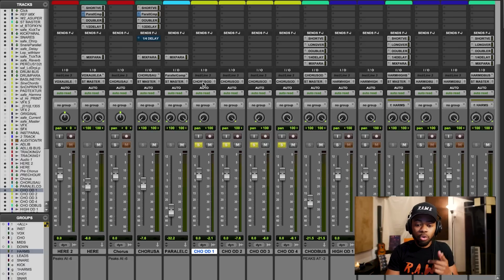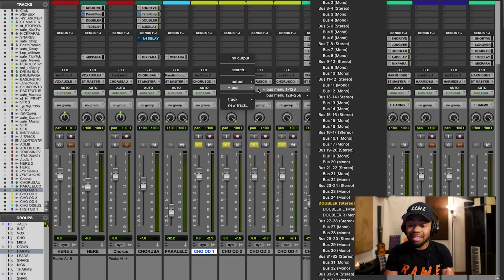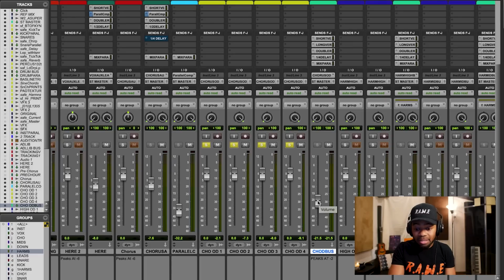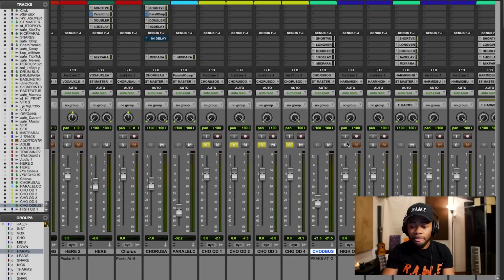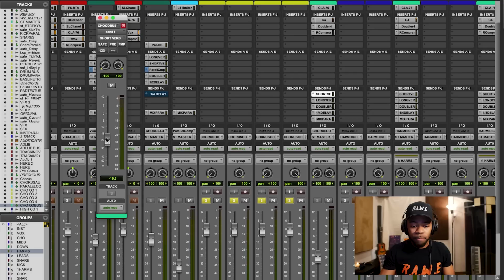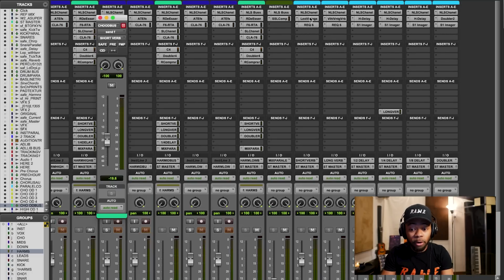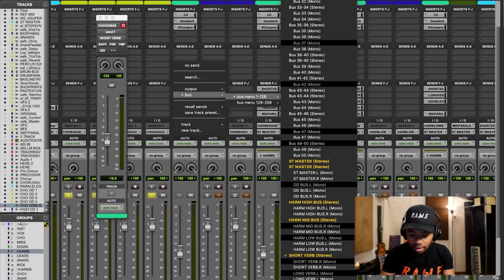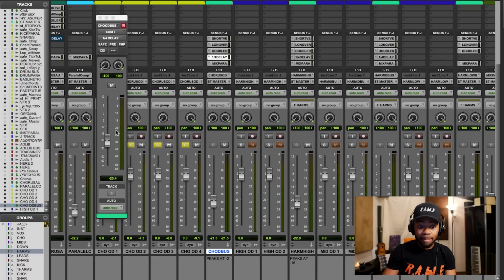Understanding basic routing | Bus, Aux, Sends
A video on basic routing of a bus, aux and send in recording and mixing, in any DAW i.e Pro tools, Fl studio abelton etc. from your bedroom.

PRO TOOLS , ABLETON, LOGIC, FL STUDIO, AND STUDIO ONE, CUBASE TEMPLATE AVAILABLE _________________________________________________________
▶PRESETS
➡️Help Me Devvon Studiorack Preset
▶ IMPORTANT TUTORIALS